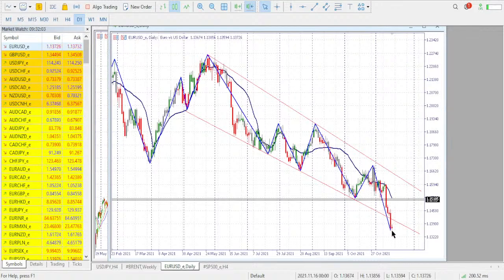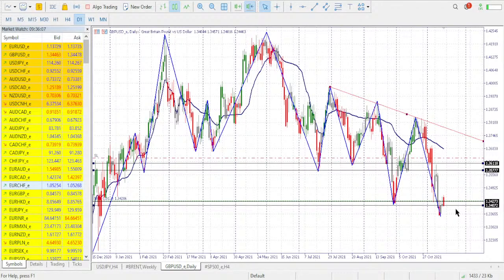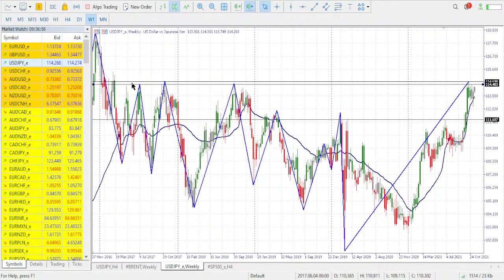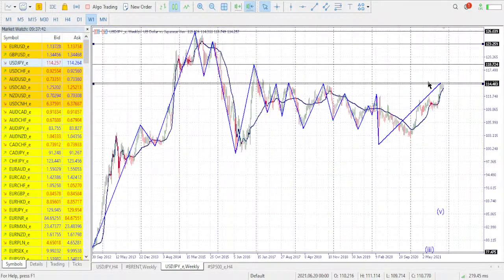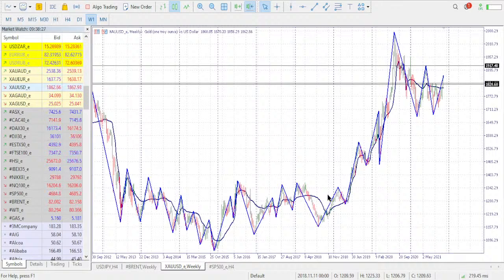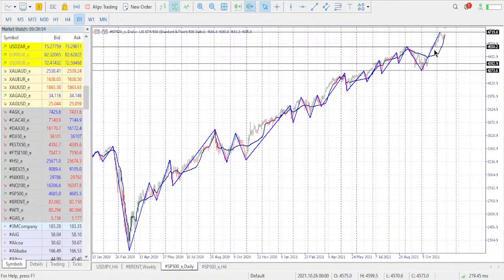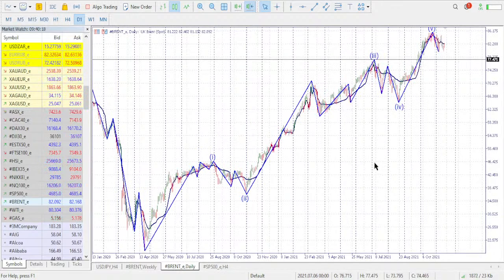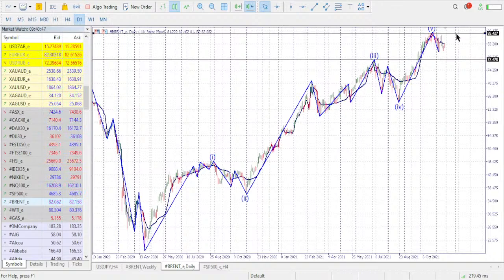Forex Forecast - 16 November 2021 [FRESHFOREX.COM]